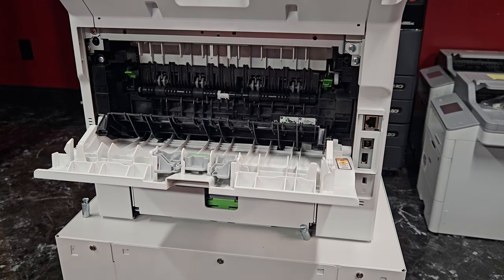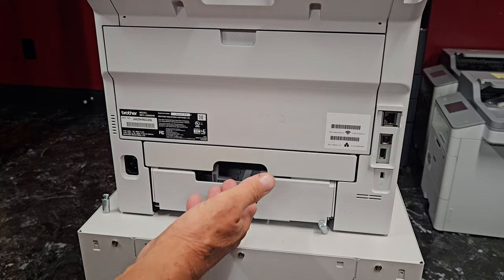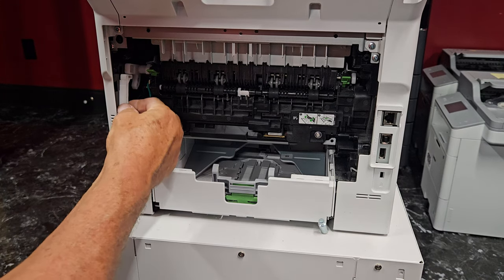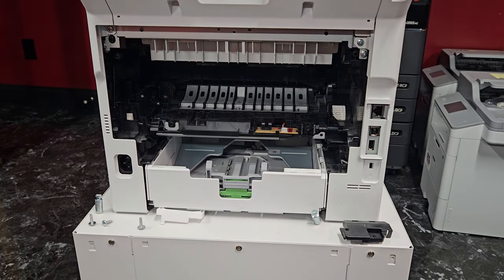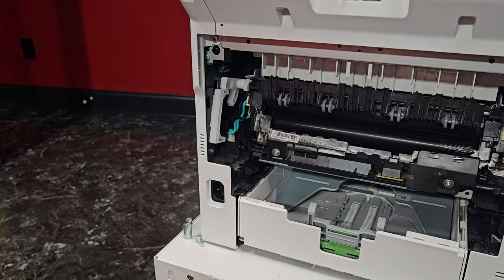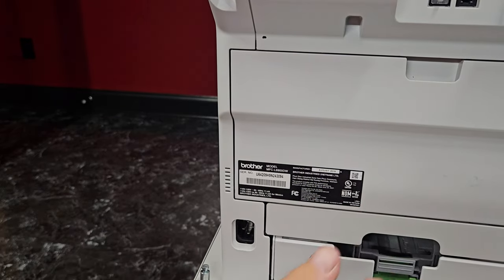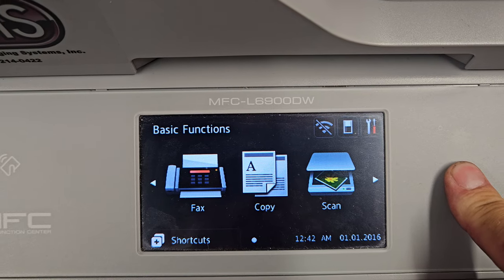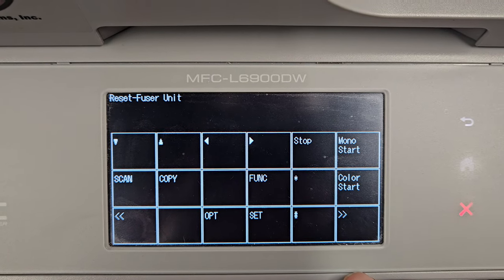Brother fuser replacement and reset procedure for wrinkled/creasing prints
Applies to these models = HL-L6200DW, HL-L6250DW, HL-L6300DW, HL-L6400DW, MFC-L6700DW, MFC-L6750DW, MFC-L6800DW and MFC-L6900DW.
Metabo Cordless Screwdriver